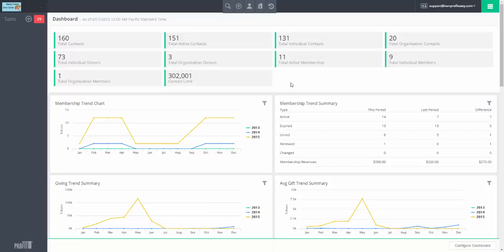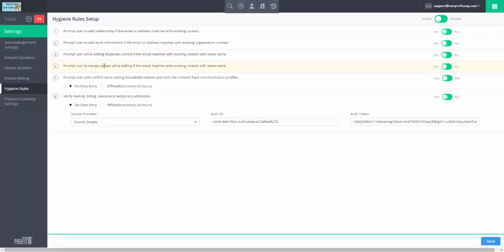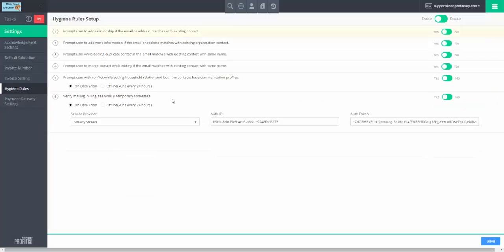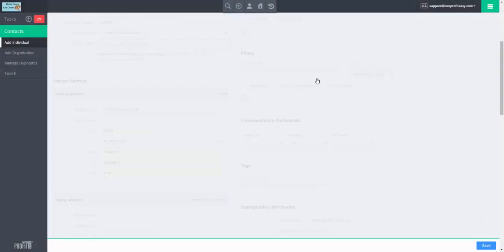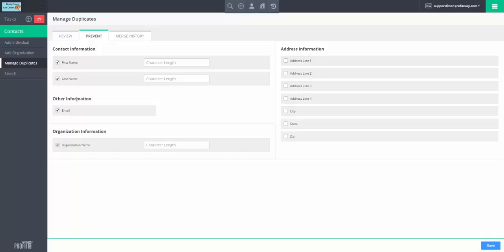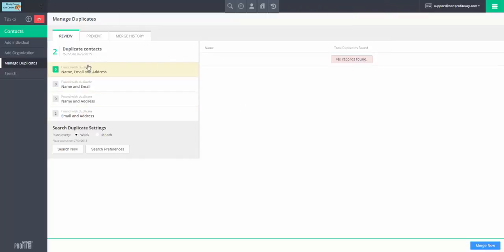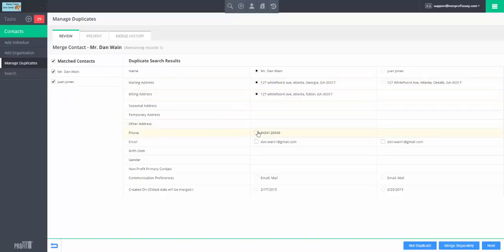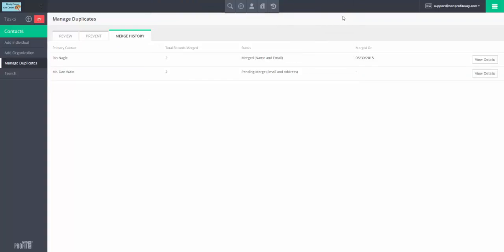Duplicate Prevention and Hygiene